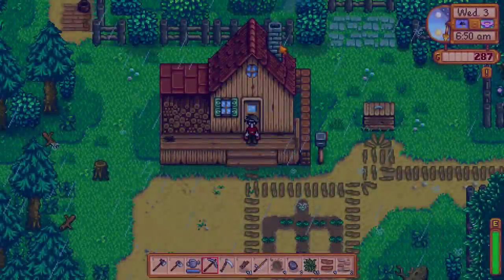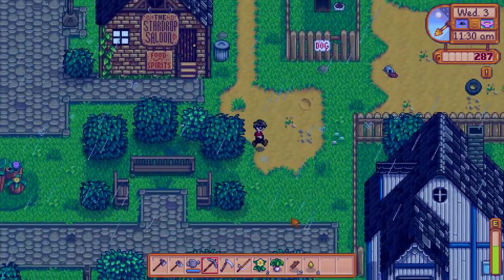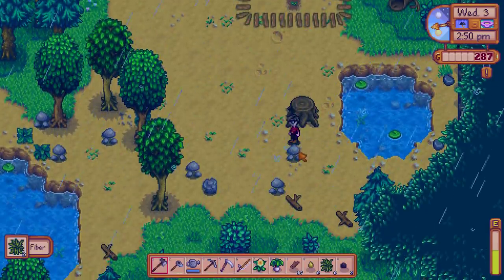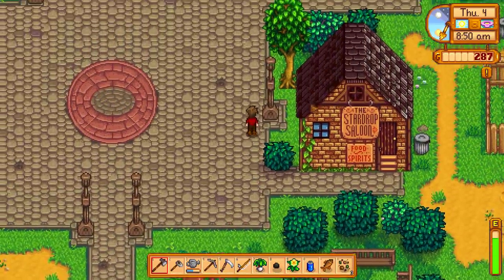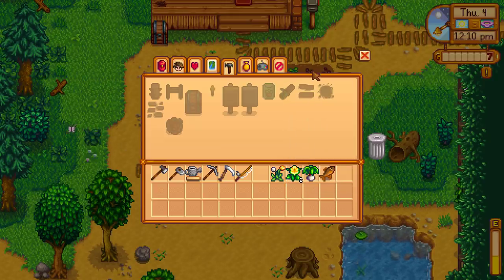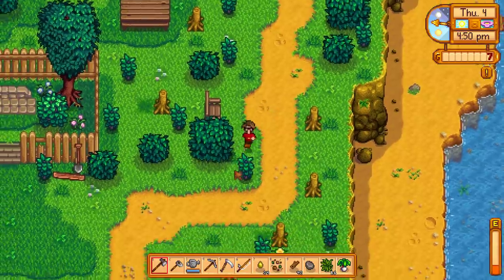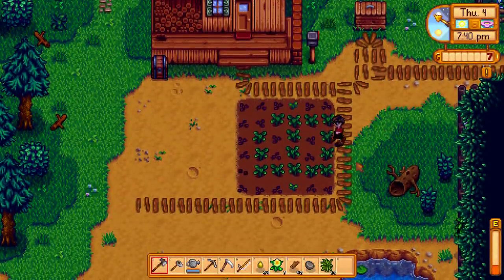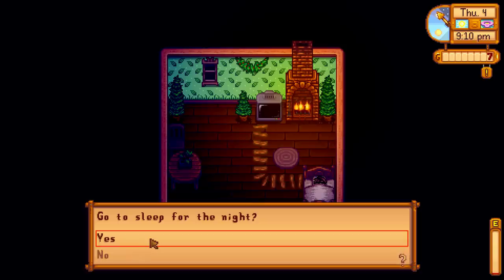Reto, the Town Creep | Part 2 | Let's Play: Stardew Valley | PC Stardew Valley Gameplay HD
Join Reto as he enjoys the simple life on Goodboy Farm in Stardew Valley!

Let's Play Stardew Valley PC Gameplay!